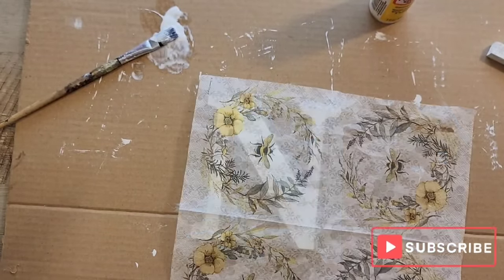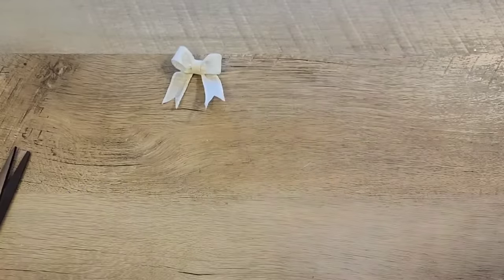Captivating Decoupage Ideas in the Best Tutorial of 2023 + New Napkin Trends for 2024! 🎉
Tutorial Video for Napkin Decoupage Crafts! Best of 2023 for 2024 Crafting Fun!
This video is part of the For the Love of Crafting playlist!  All of these DIYs are beginner friendly crafts that are stylish, fun, and easy to do.

1. Fun Decopage Sign 00:00
2. Decopage Leaf Dish 07:17
3. Napkin Rolling Pin 10:30
4. How to Decopage a Jar 15:12
5. Decopage Flower Sign 20:20

AMAZON STORE

Full Video Links

Show-stopping Decoupage Techniques: Explore the Best of 2023's Napkin Tutorial Trends for 2024!

Master the Art of Decoupage: Jaw-Dropping Tutorial for Napkin Champions in 2024!

Crafting Magic: Unveiling the Best of Decoupage 2023 with Jaw-Dropping Tutorial Napkin Techniques of 2024!

Discover the Mesmerizing Art of Decoupage: Best of Decoupage 2023 Tutorial & Napkin Inspo for 2024